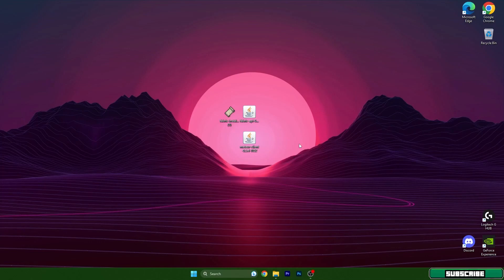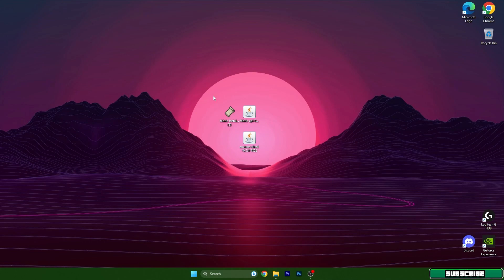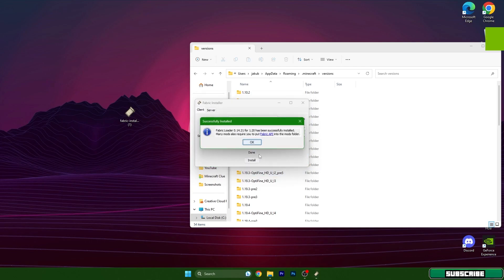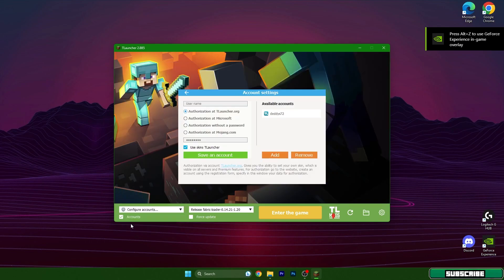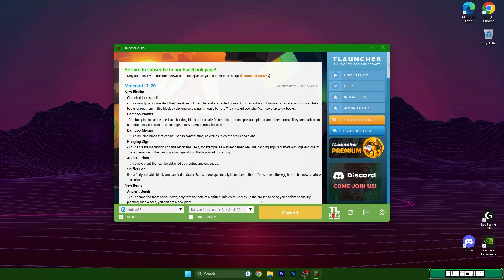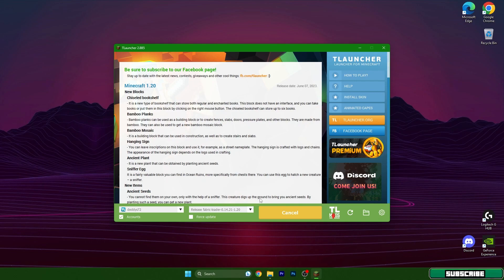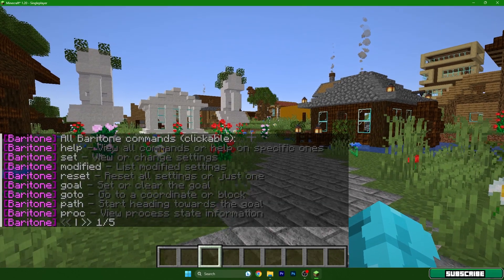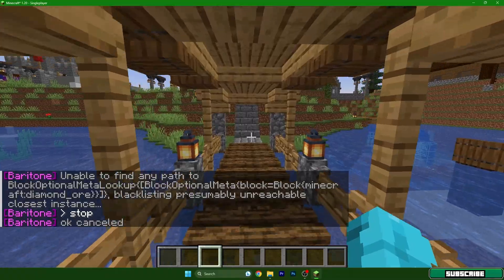How To Get Meteor Client in Tlauncher 1.20.2 → 1.20.1 (2023)